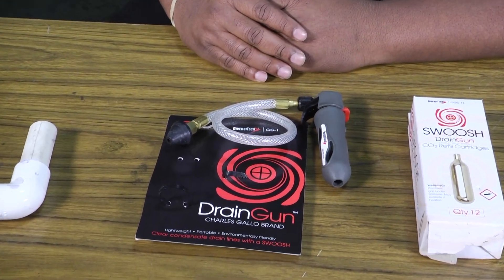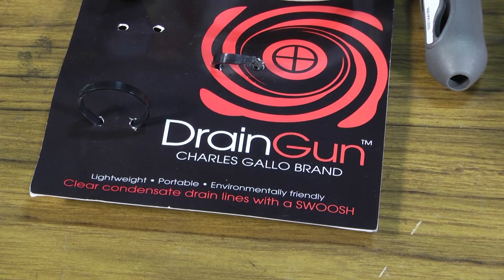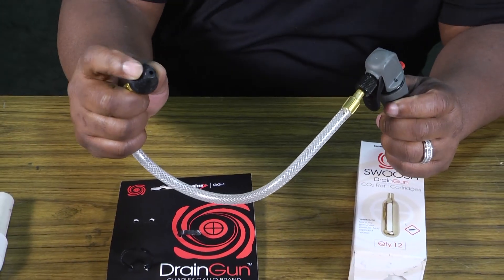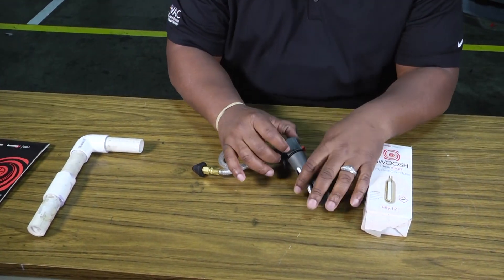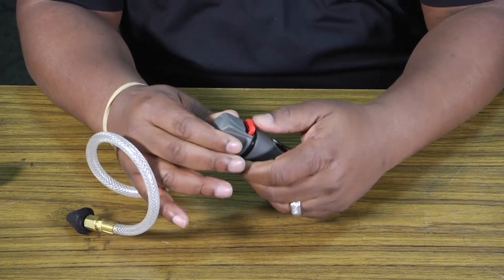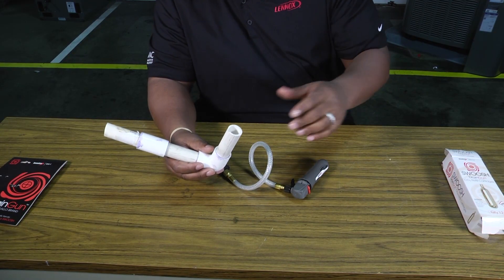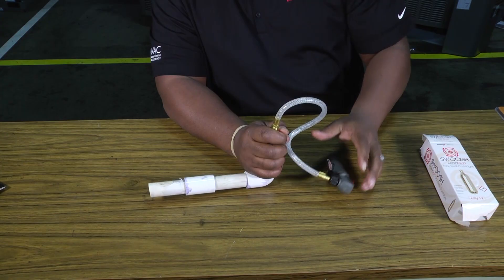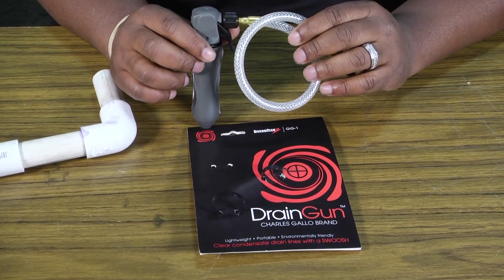Effortless Maintenance: How to Clean Out Condensate Drain Line with Drain Gun | HVAC Tips and Tricks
Efficient Maintenance: Learn How to Clean a Condensate Drain with the DiversiTech GG1 Charles Gallo Drain Gun. Watch as we demonstrate using a CO2 burst for quick and effective cleaning. The Charles Gallo drain gun is available for purchase

Condensate drain lines often get clogged, posing cleaning challenges. Discover the expert method to clear a clogged condensate drain line in this insightful ToolboxTuesday video by Lennox Learning Solutions.

For more HVAC Tech Training, specialized programs for Comfort Advisors, or Management training, explore our offerings at the Lennox Learning Solutions